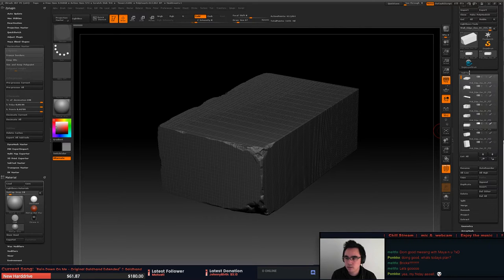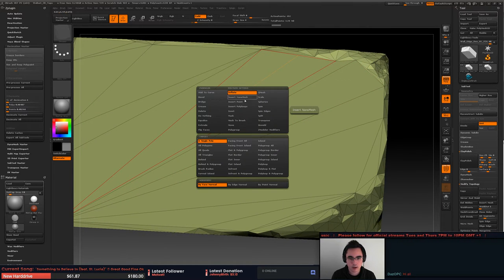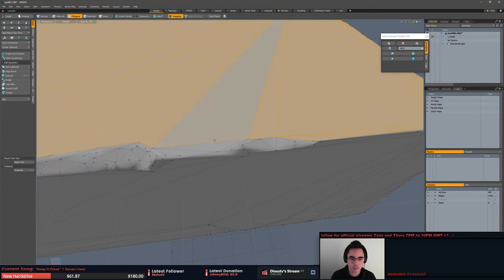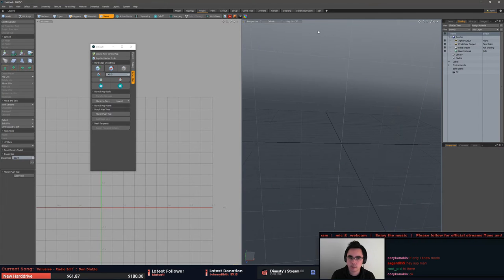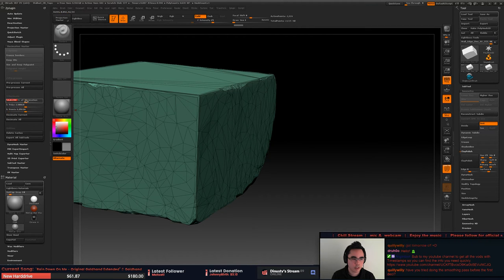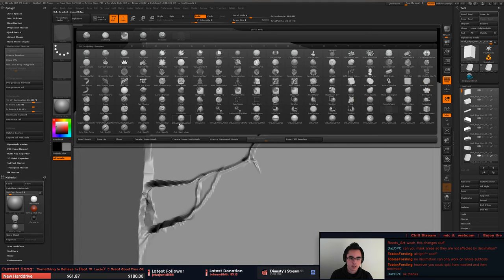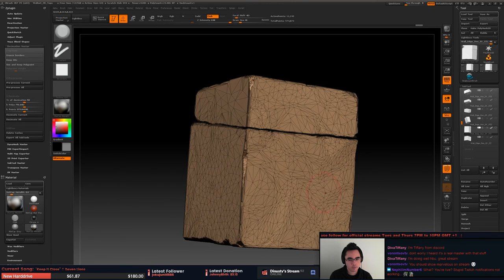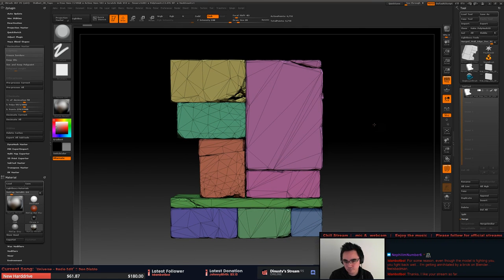Building Lowpolys in Zbrush [EP31.1]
A workflow for using Decimation to UE4

Look at using a workflow im polishing that Ben Wilson turned me onto. Using decimation master to get lowpoly meshes ready for game engines.

►1h 12m

[7:17] Stream Start - Starting in zbrush

[40:28] Do a few others with the process for lowering the resolution.

If you'd like to Donate to show support for my time and efforts you can do so

►Music links